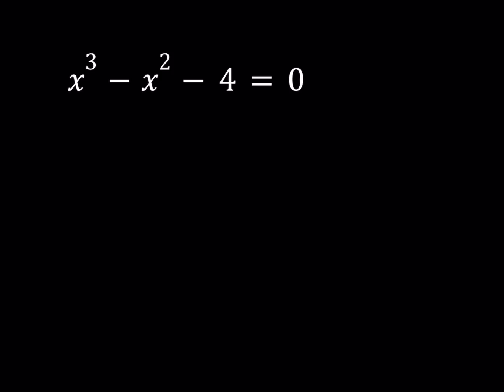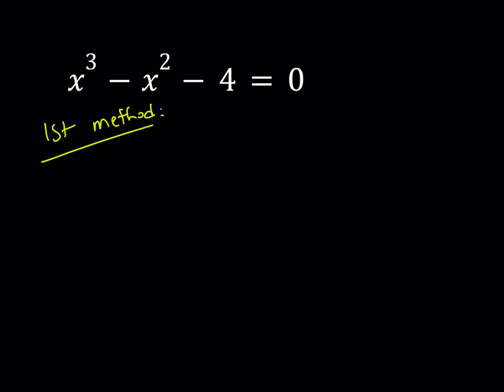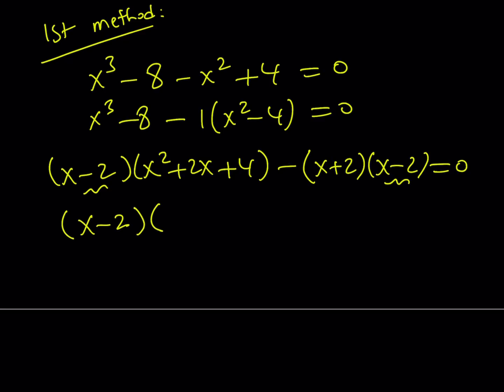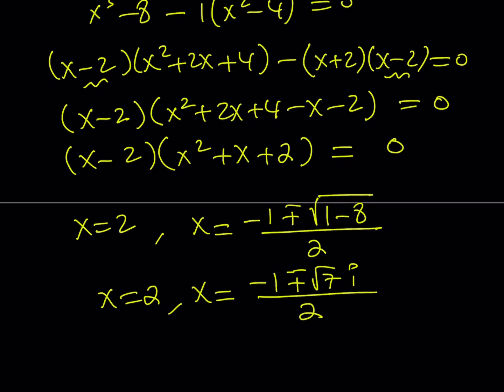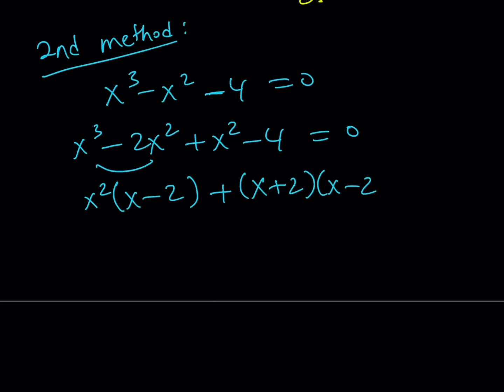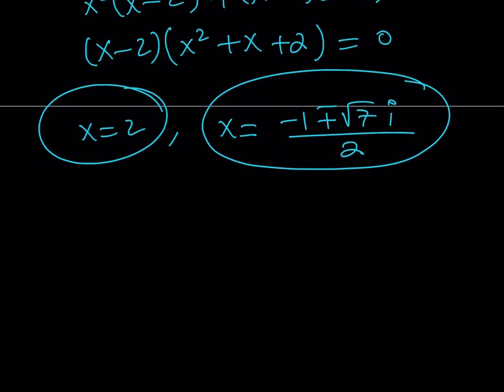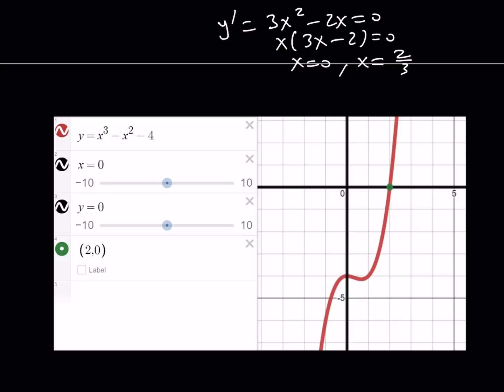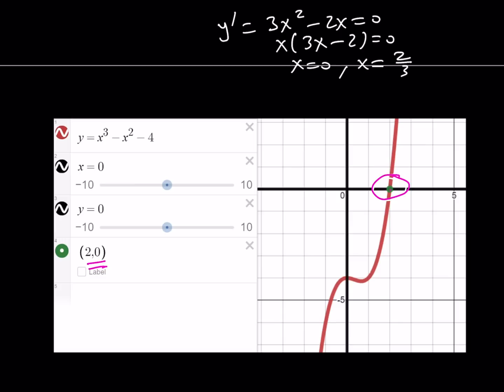Solving a Cubic Equation in Two Ways (x^3-x^2-4=0)